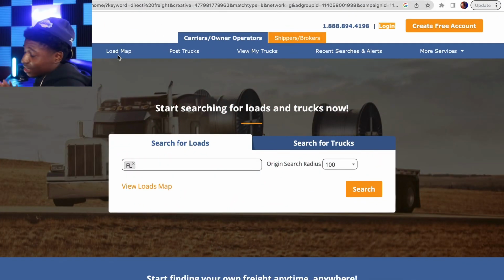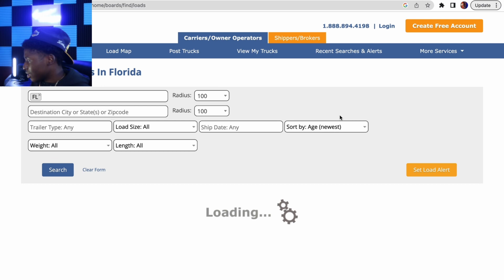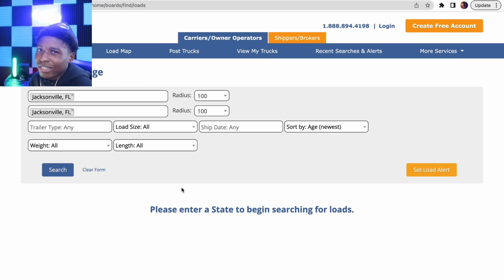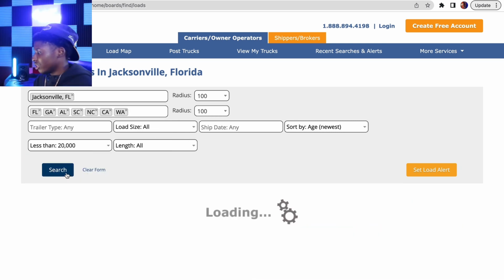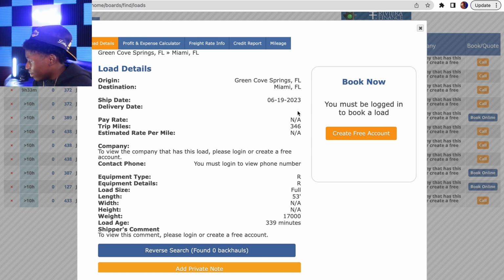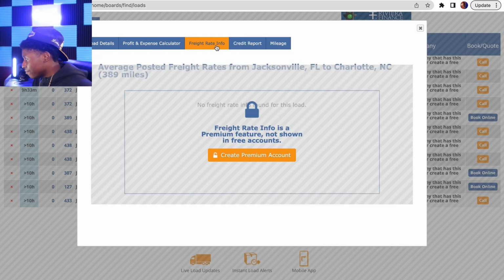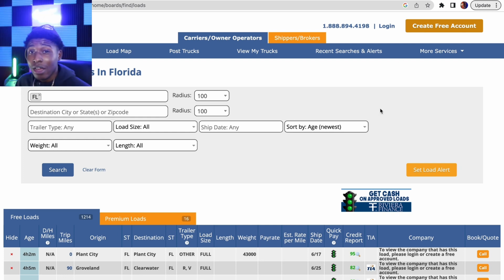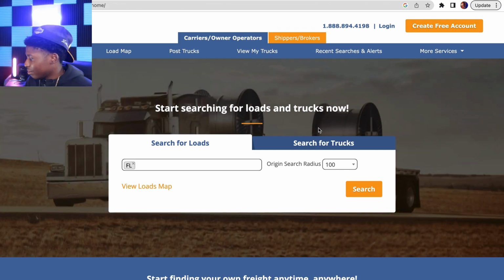HOW TO GET LOADS WITH DIRECT FREIGHT full tutorial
You will learn a complete overview on the Direct Freight load board also you will learn how to post a truck to make a minimum $500 to $600 a day!